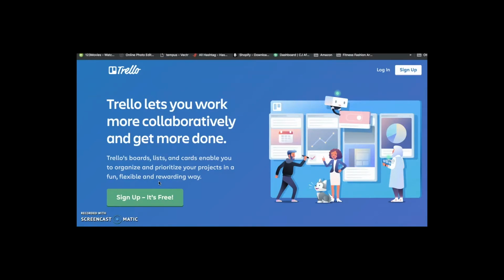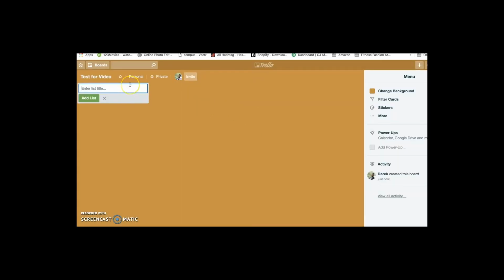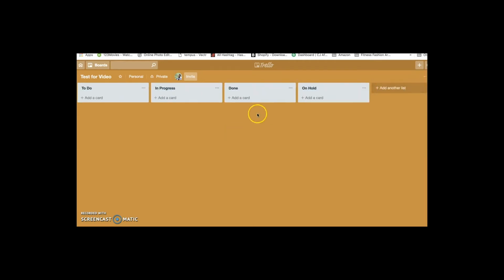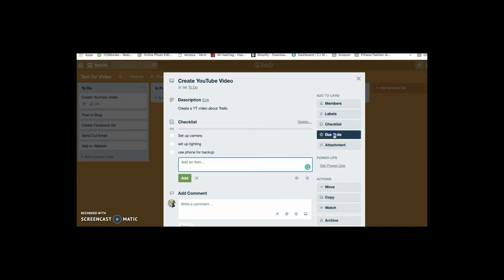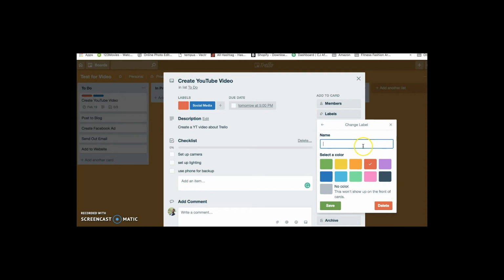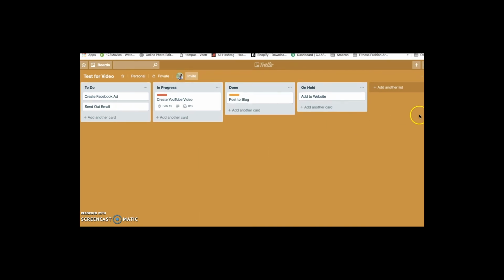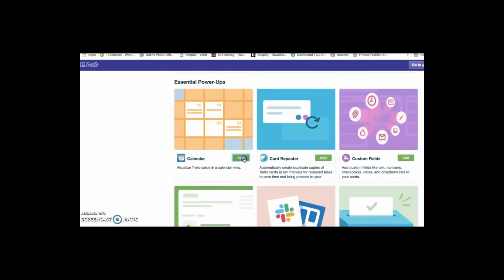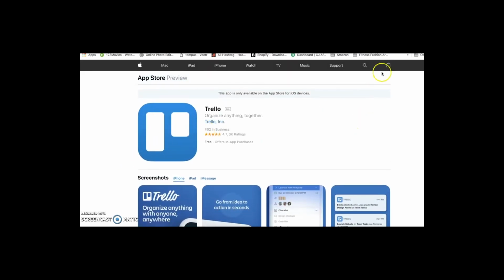How to Use Trello! FINALLY, My Tasks and Projects Are Organized!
This is a very simple "How-To" tutorial on using Trello!

As business has picked up recently, the number of tasks & projects I need to complete increased.

Normally I worked by memory but things started slipping through the cracks and I was being unproductive.

I tried calendars, planners and Google Sheets. None of them were effective for me because I'm always on the go.

A good thing about  Trello is it has both a desktop and mobile app. The best thing is it's FREE